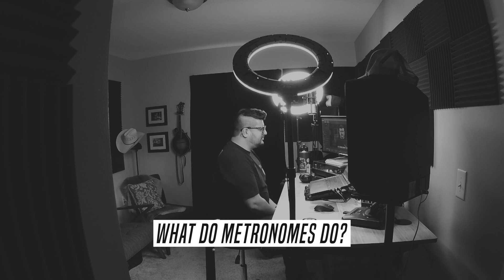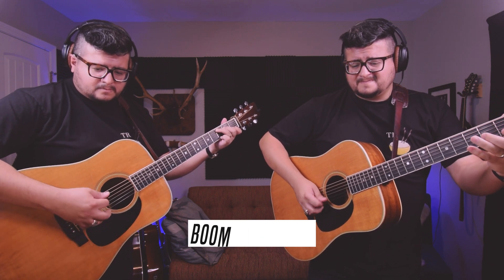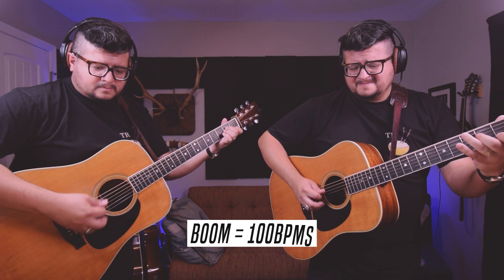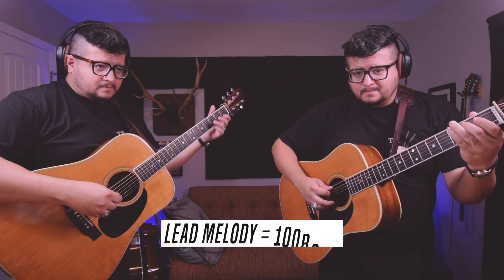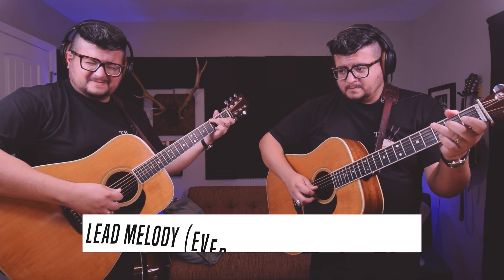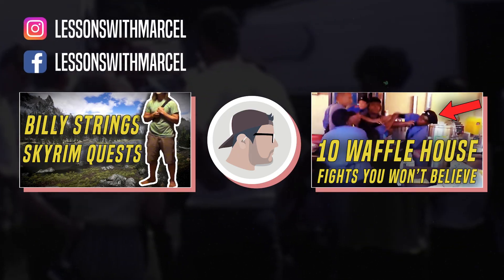Why does no one understand bluegrass tempos!?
Bluegrass tempo markings are such a confusing topic for newcomers. Hope this helps!